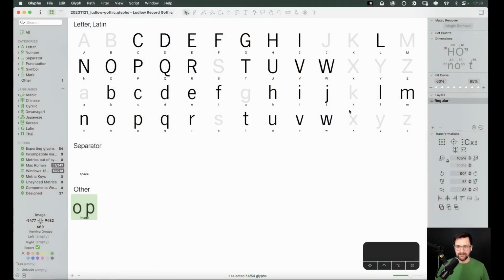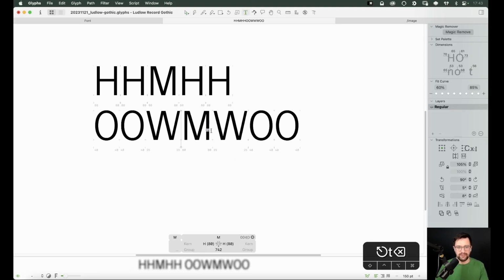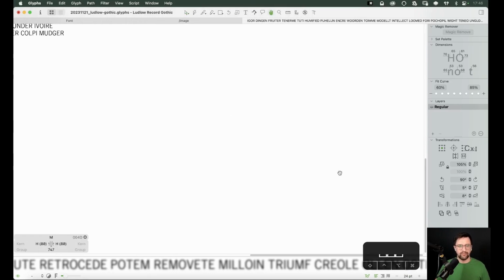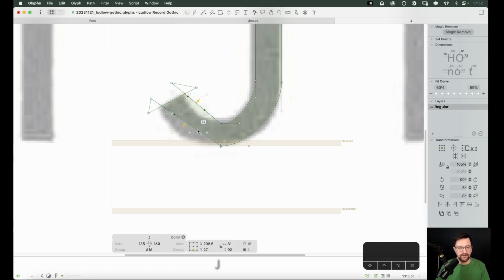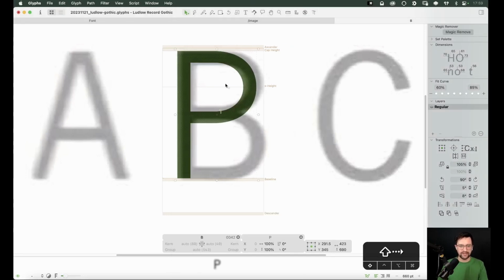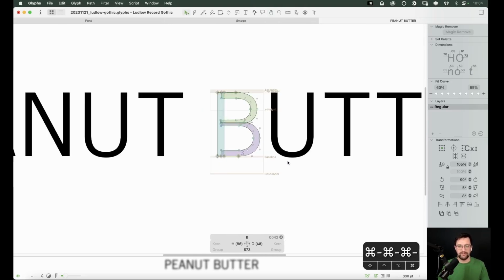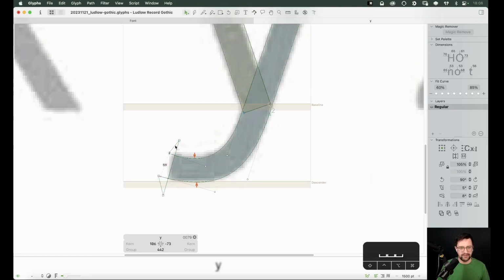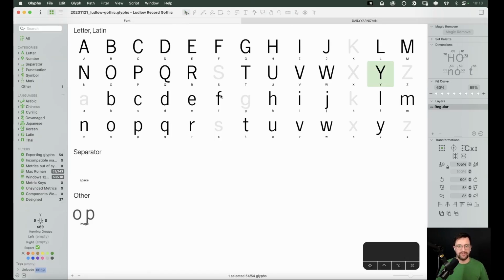Designing a Revival Typeface - Episode 7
Glyphs Plugins
Chapters:
0:00 Intro
0:29 Uppercase M
10:42 Uppercase A
12:30 Uppercase J
18:25 Uppercase B
24:31 Lowercase y
30:14 Uppercase Y
33:35 Wrap-up